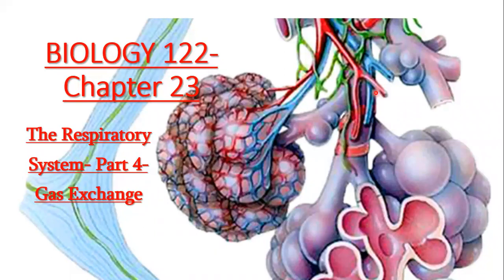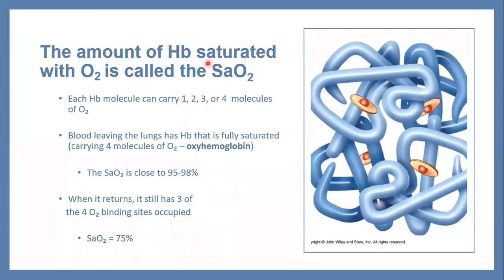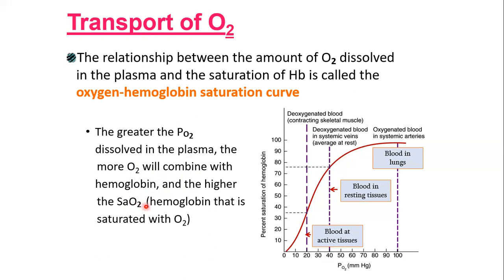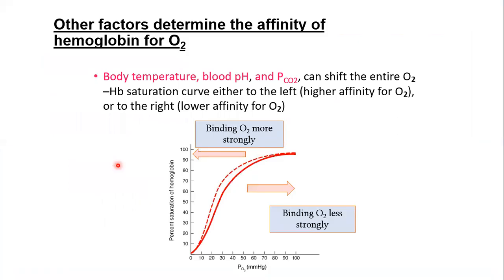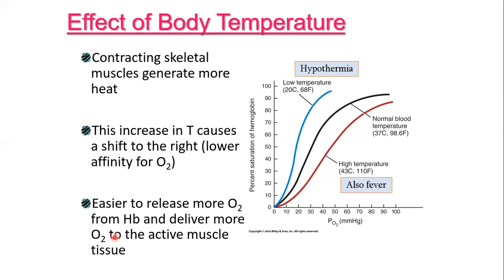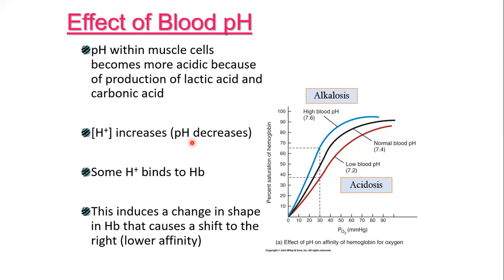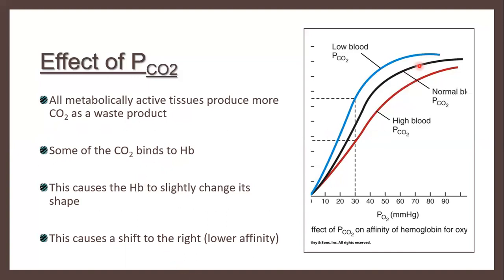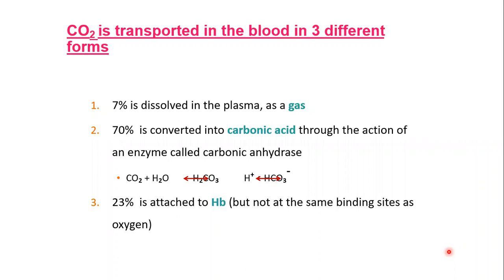CH 23 - Respiratory System - Part 4